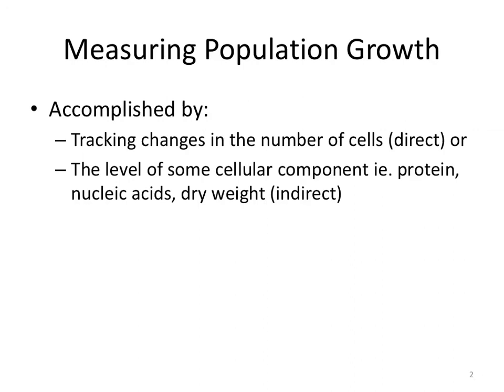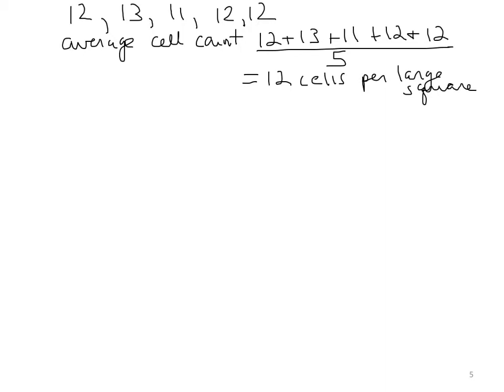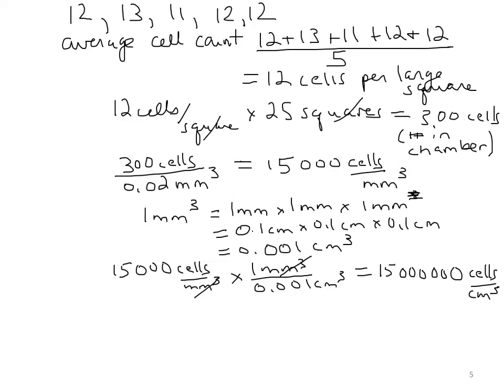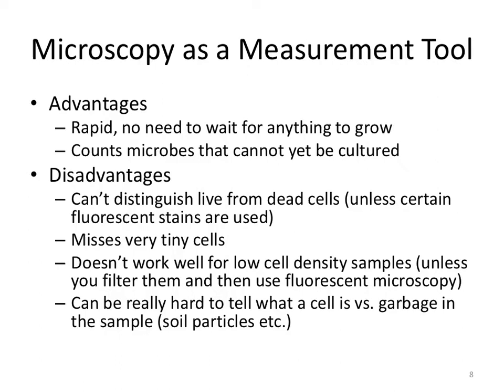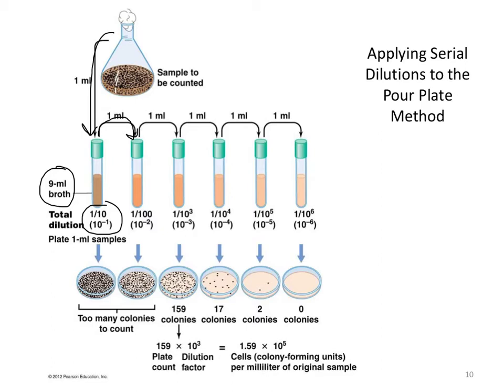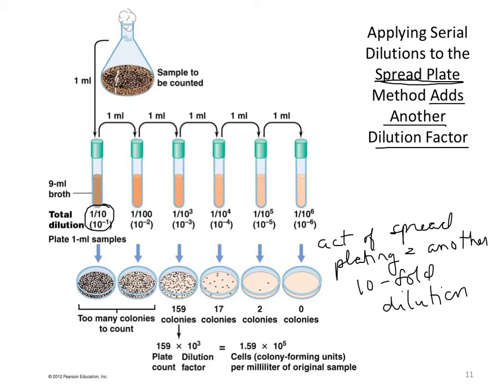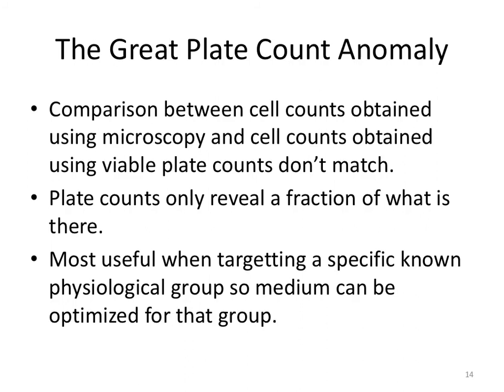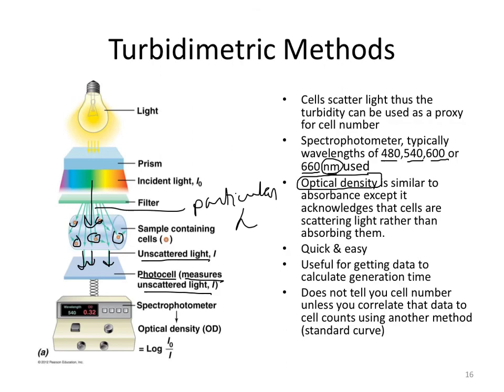BIO367_Lecture4_c_MeasuringGrowth